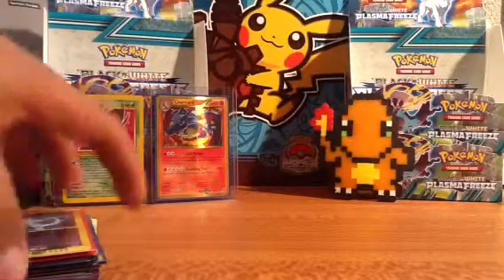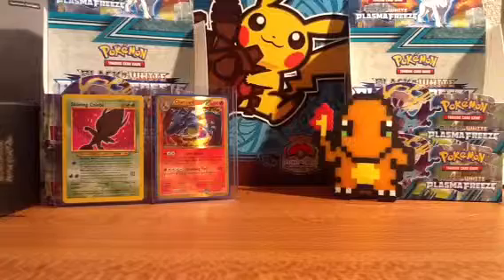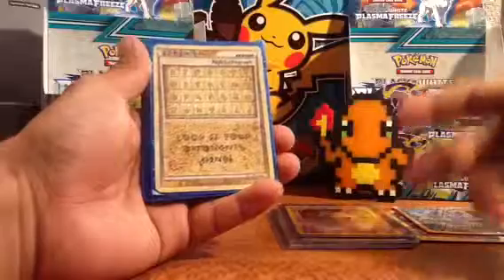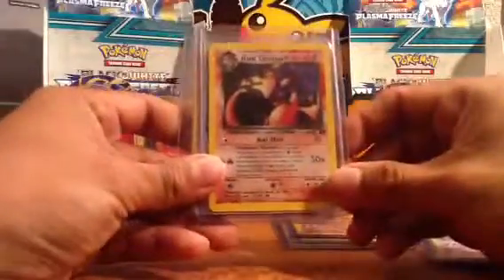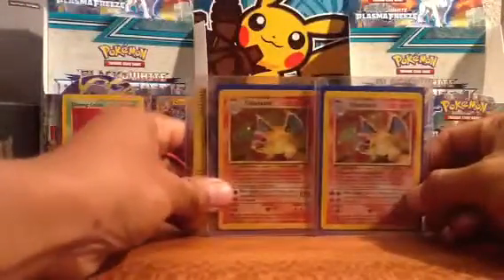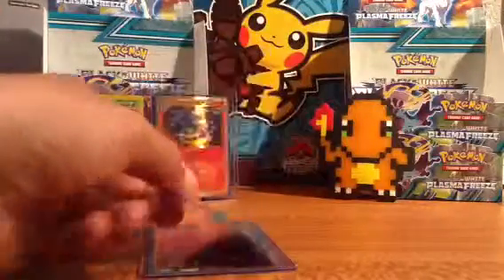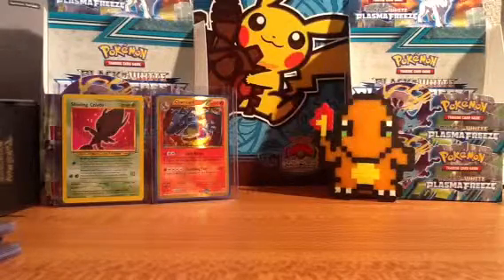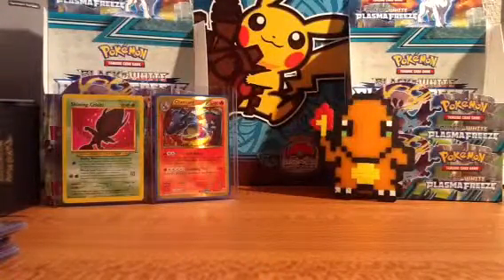TCBM from Anthony Yaghnam awesome trade!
Traded a sealed plasma freeze box for a bunch of awesome old school cards. We figured out after a few email that we lived 10 min away and meet up to trade! awesome person to trade with and my first tcbm!! looking forward to do some more tcbms!